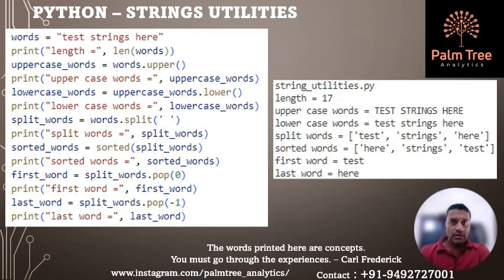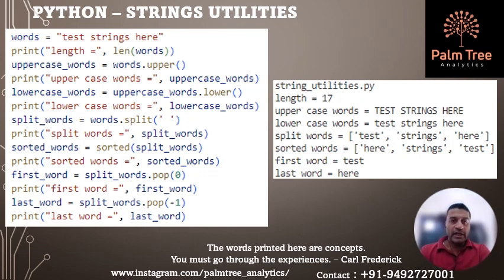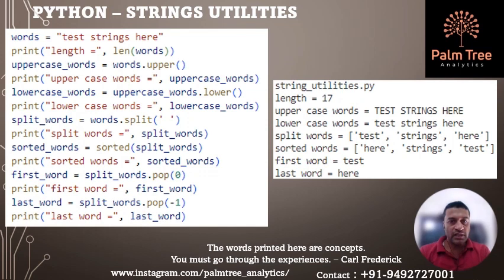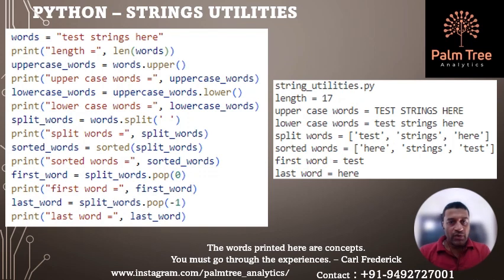PYTHON-19. String Utilities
This video is about few string utilities in python